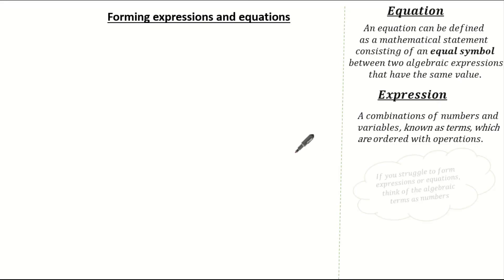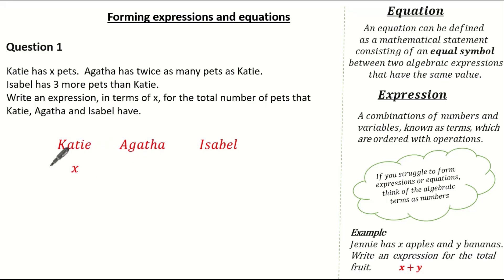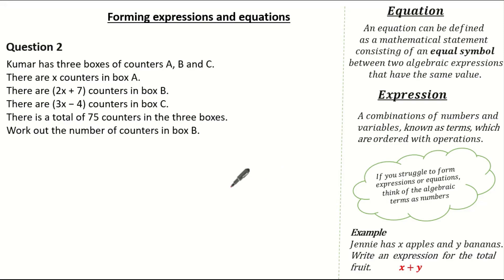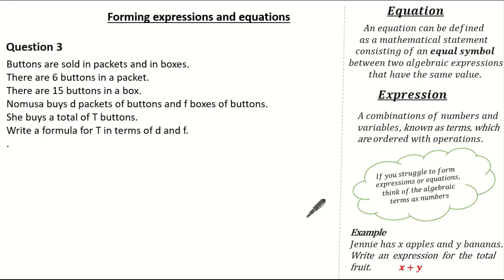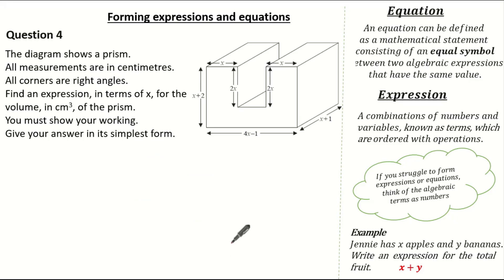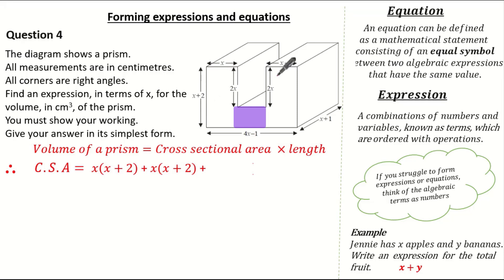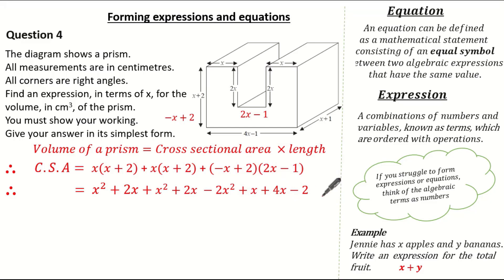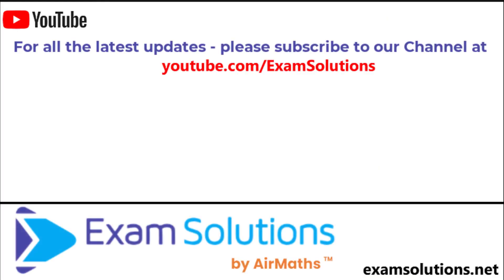How to form expressions and equations from information | ExamSolutions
In this video, we'll look at how to form expressions and equations, using the information provided in questions